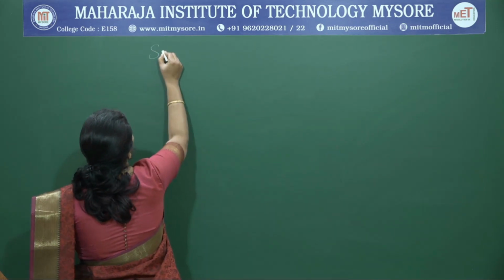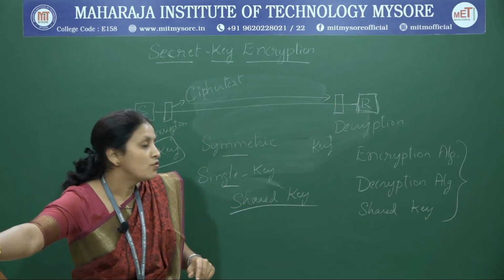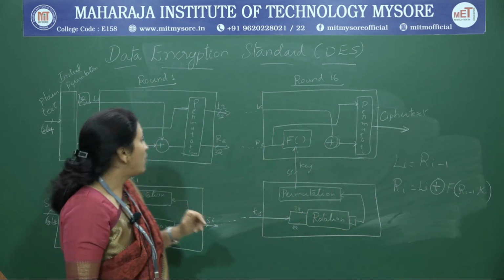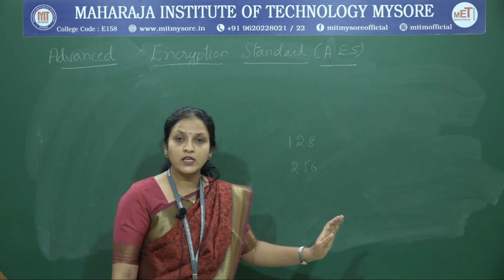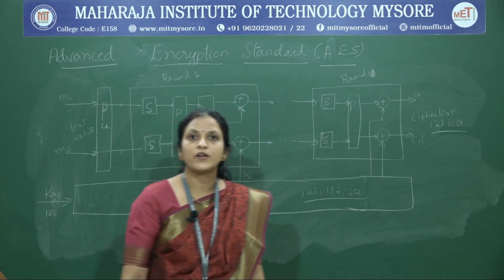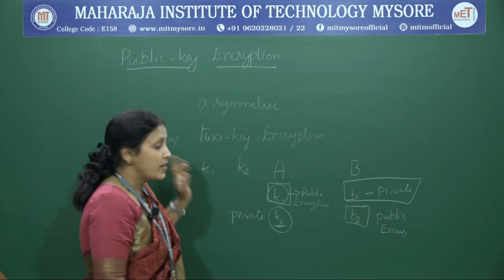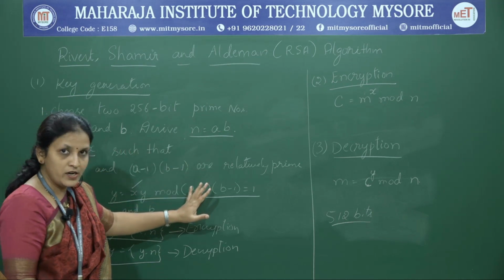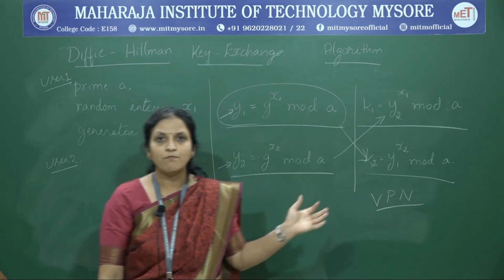Secret Encryption Algorithms| V Semester | CSE | Module 03 | CNS | Session 03